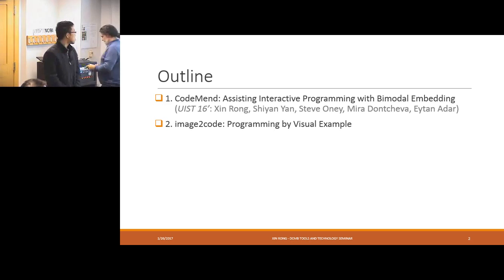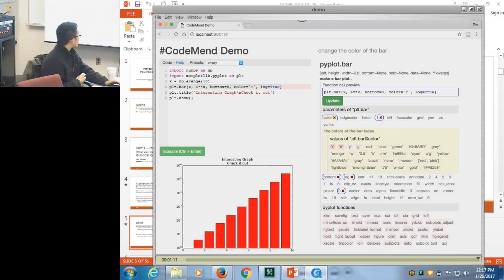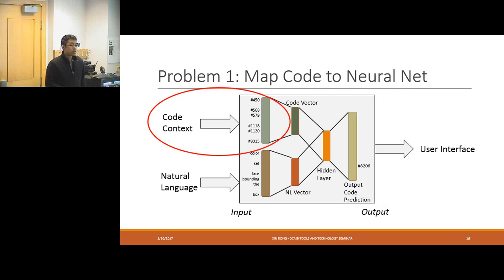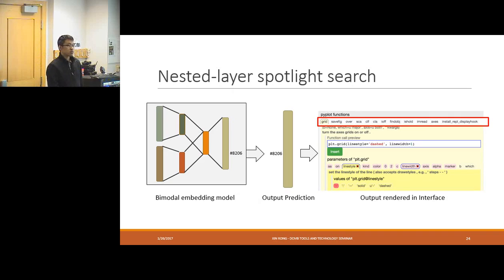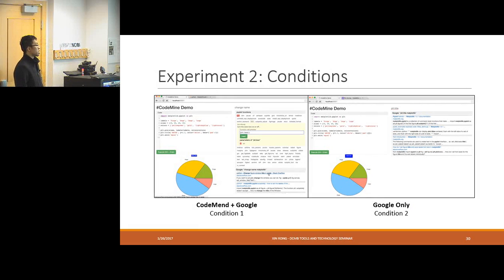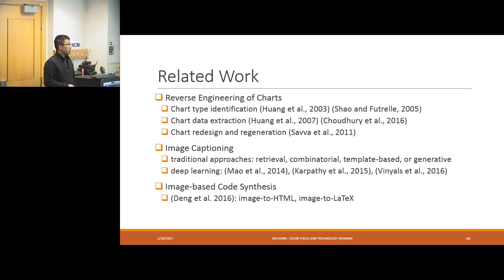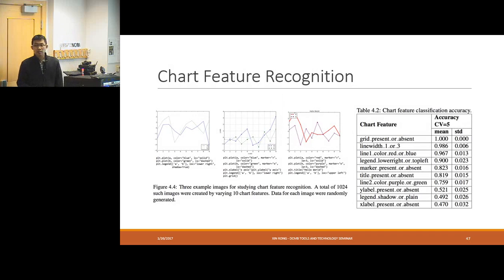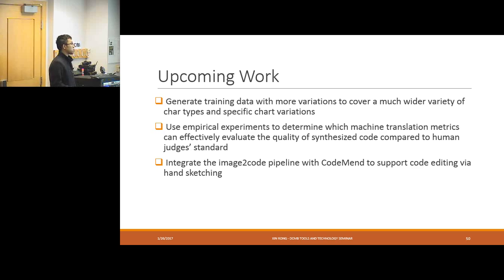DCMB Tools and Technology Seminar 01/26/2017 - Xin Rong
"Interactive Programming Tools Powered by Deep Learning Models"

Presented by  Xin Rong